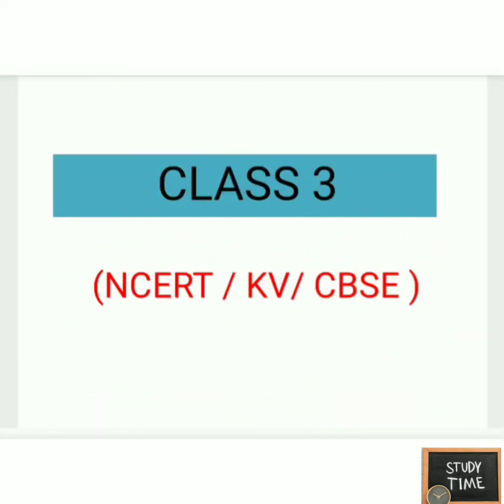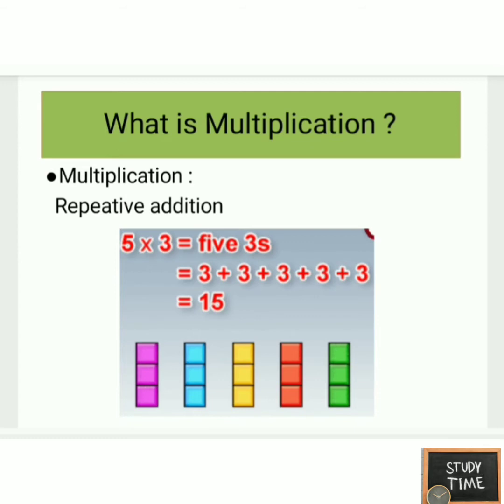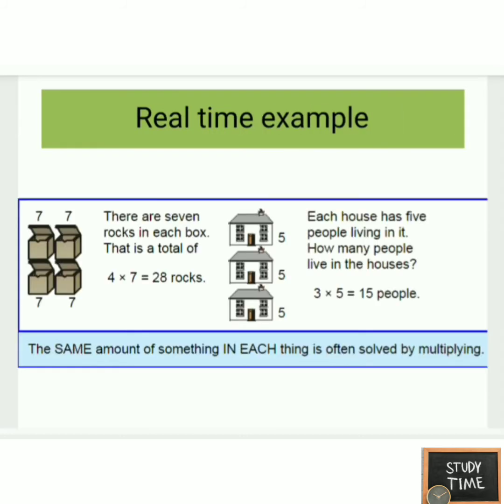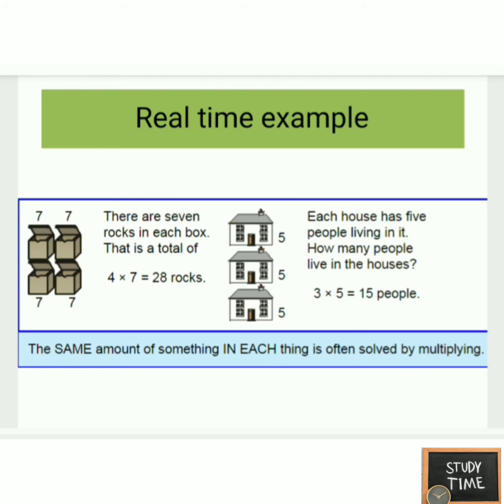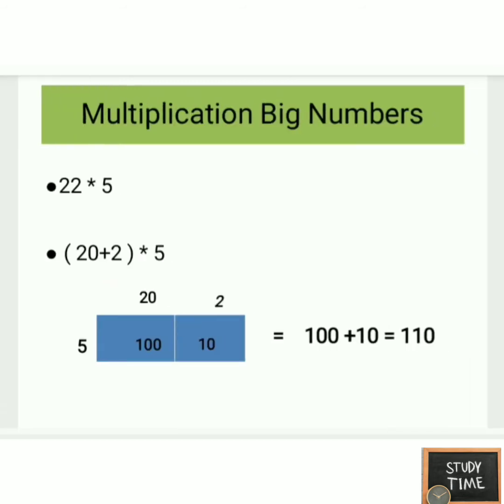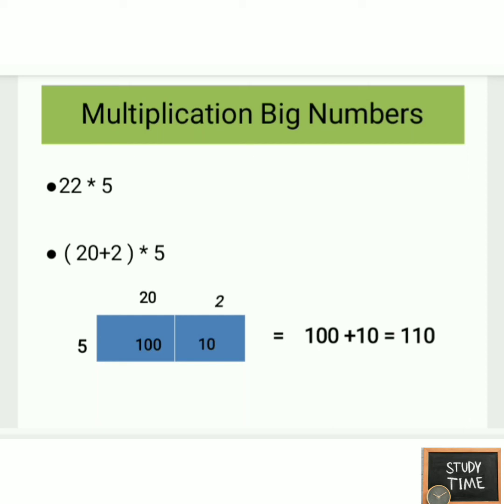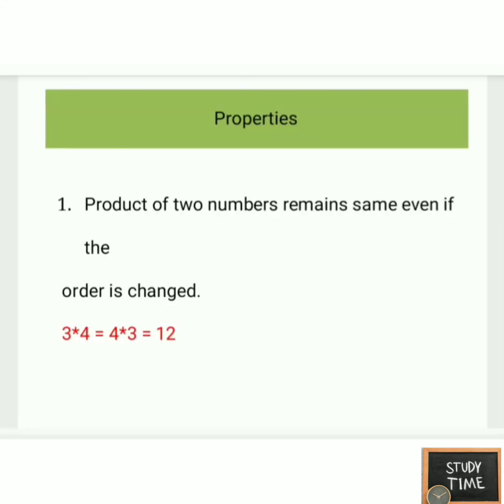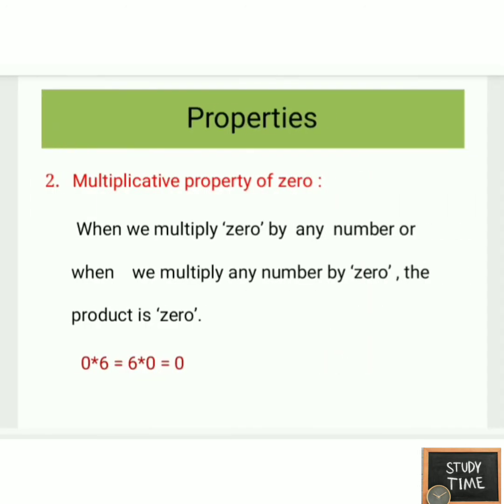Class 3|Maths |Chapter 9| How many times/CBSE/ KV/NCERT - English Explanation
Explains KV / NCERT / CBSE Maths Class3 Chapter 9 in English